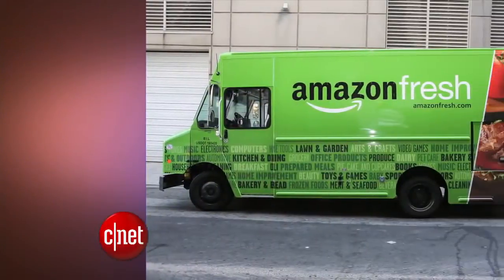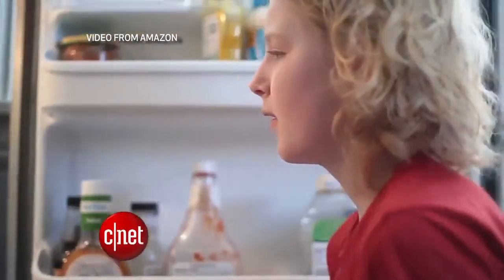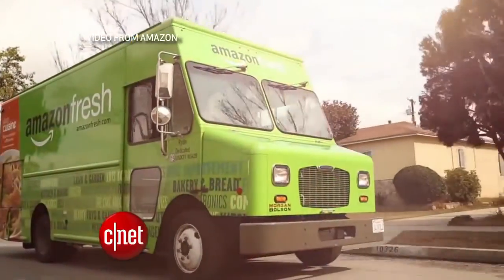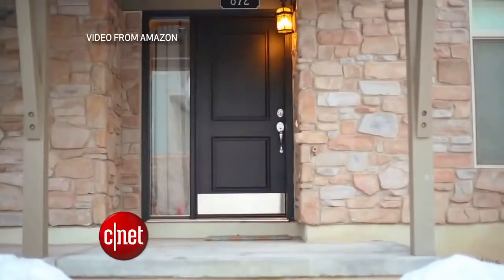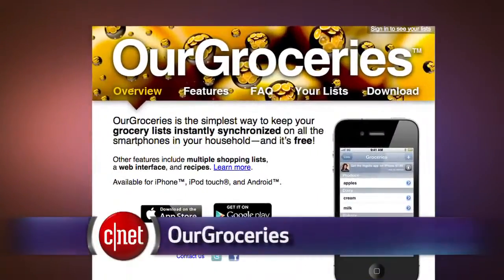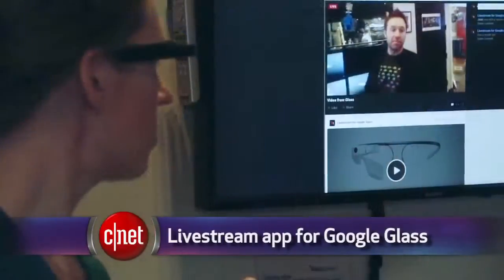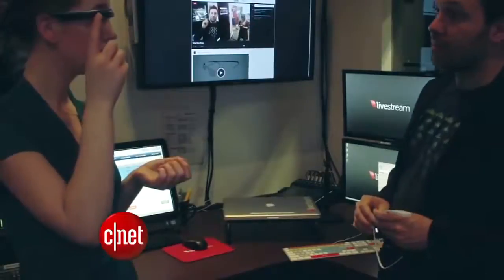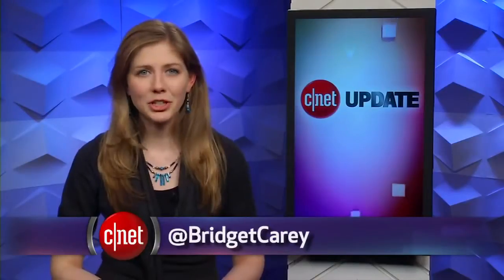CNET Update Amazon Dash may change grocery shopping